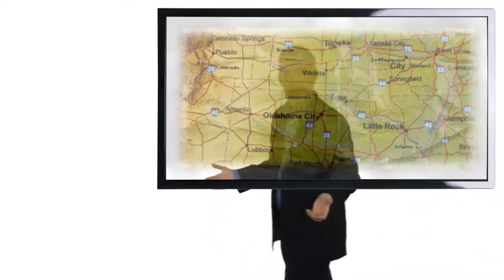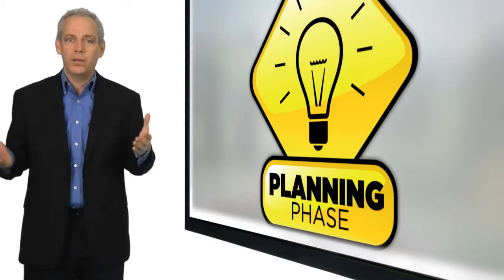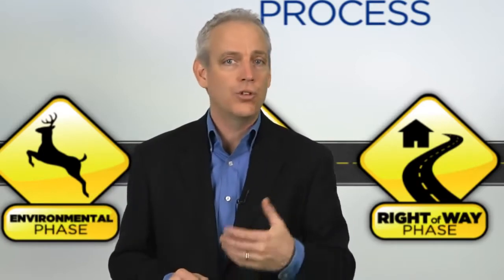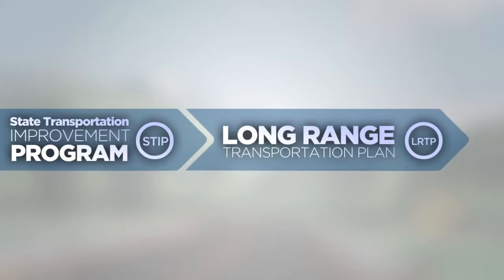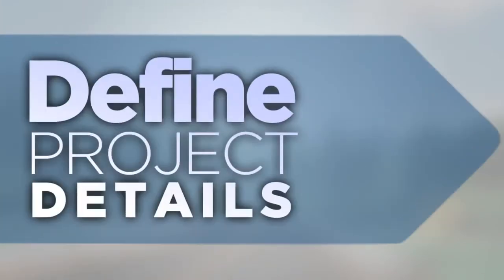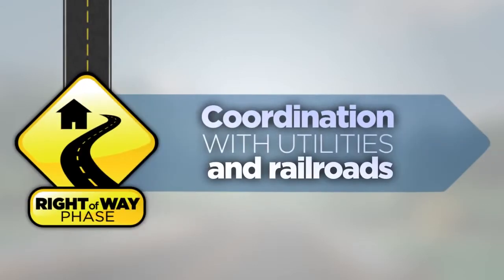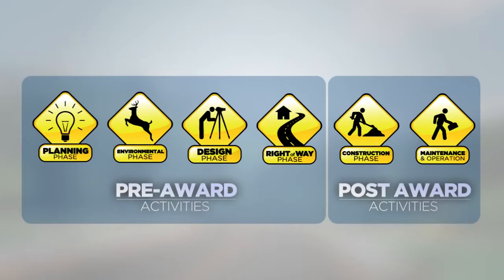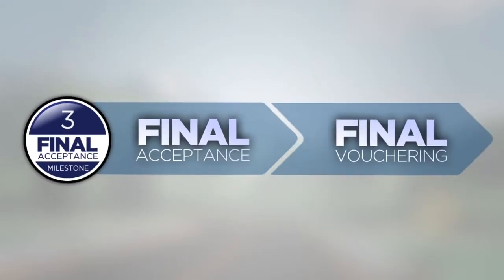A Process from 'Cradle to Grave'